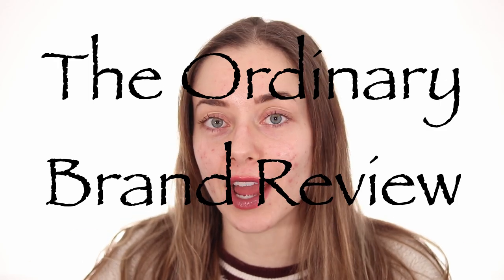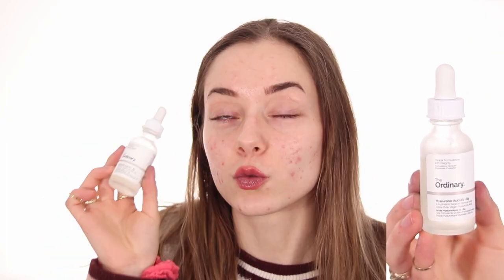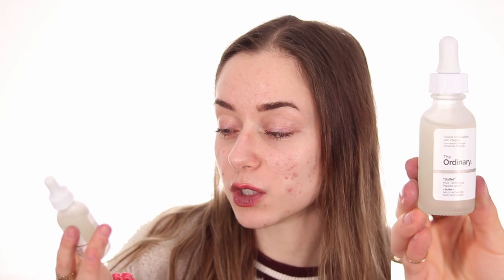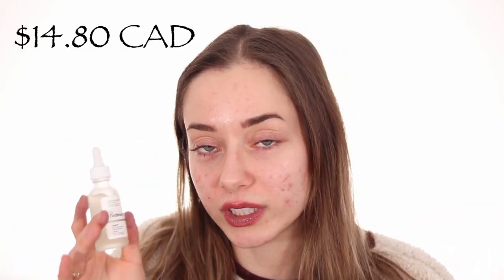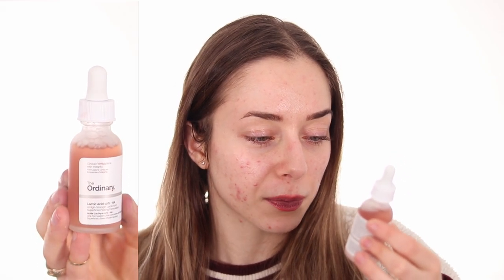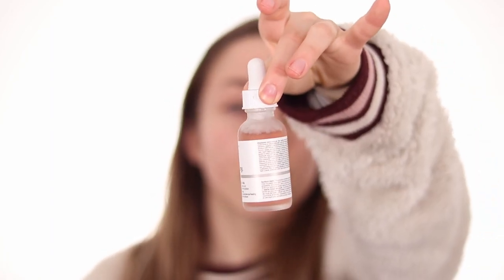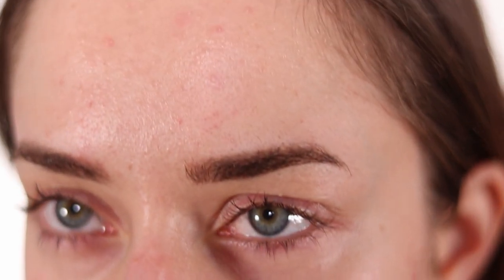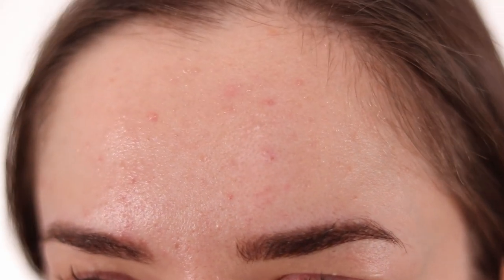The Ordinary Brand Review - Is It Worth It ?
The Ordinary Brand Review - Is The Ordinary really worth it?
Does it actually work and are the best-sellers any good? 🤔
An in-depth brand review of the products and of the brand itself, how they create their products to the prices they have 🥰

I will be going through 6 different products that are best sellers at Sephora!
From serums to acids and face oil. All products are listed in the time stamps down below.

Did you ever try The Ordinary? Do you stay away from products that are inexpensive or do you always buy skincare products at the drugstore?
Tell me down below what you think and what you want to see next 😘

Time Stamps 👇🏻
- 0:00 The Ordinary Brand Review
- 0:53 Niacinamide 10% + Zinc 1%
- 1:18 Hyaluronic Acid 2% + B5
- 1:57 What I Didn't Buy & Why
- 2:12 Buffet
- 3:37 Acids AHAs BHAs
- 4:15 Lactic Acid 10% + HA
- 5:16 Glycolic Acid 7% Toning Solution
- 6:45 100% Organic Rosehip Seed Oil
- 8:25 The Brand Review
- 8:56 Did My Skin Improve?
- 9:50 Why Is It So Inexpensive?
- 10:45 Where Are They Made?
- 11:18 How To Choose The Products You Need
- 12:35 Do I Recommend The Ordinary & Why
- 14:14 BLOOPERS

💜Consider checking my website and becoming a member!

💜 LOVE BEAUTIES 💜